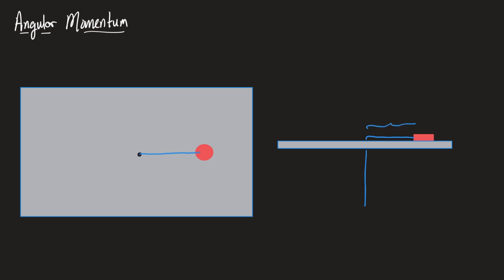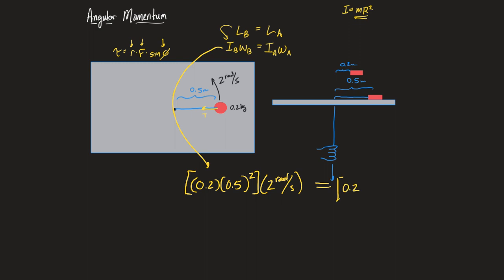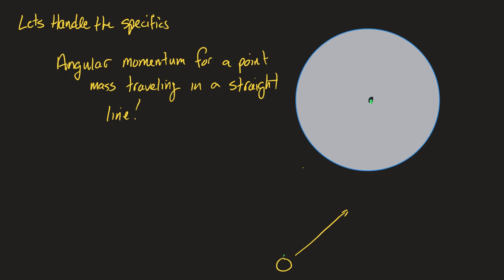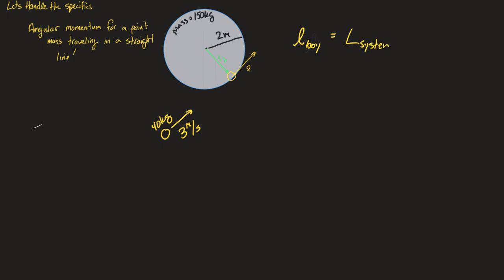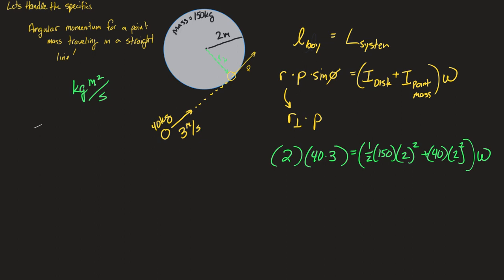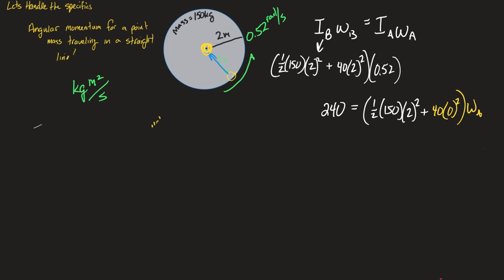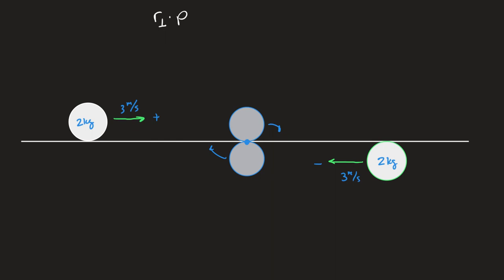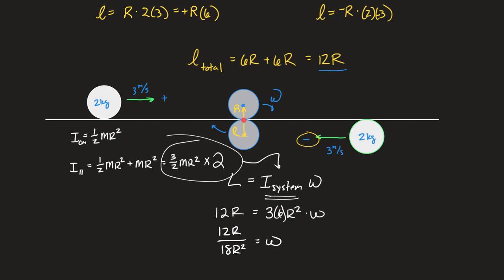Angular Momentum pt2